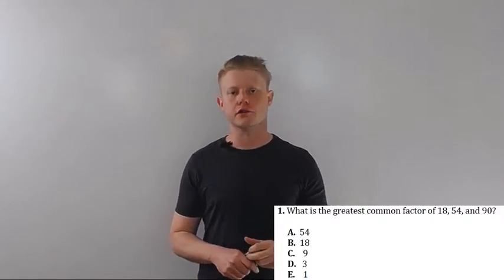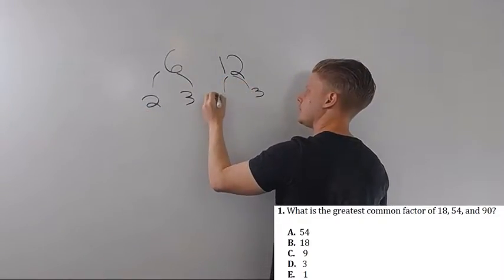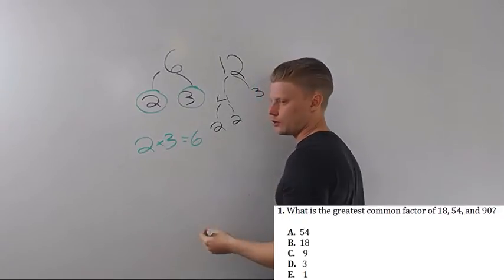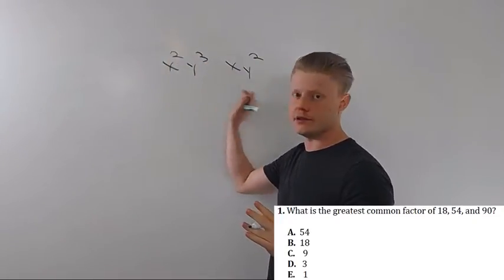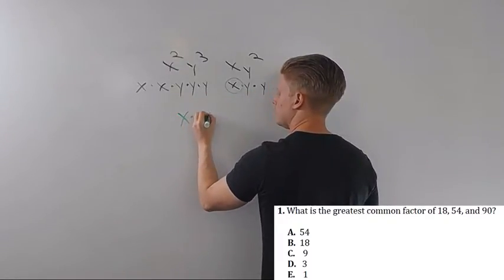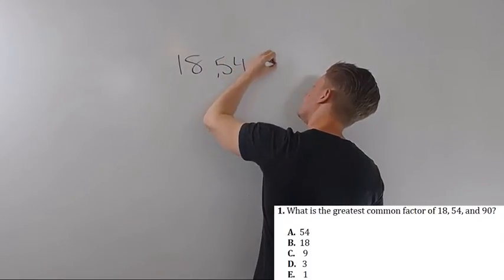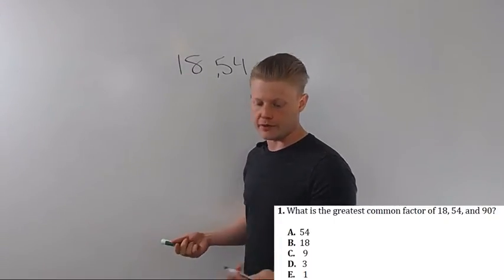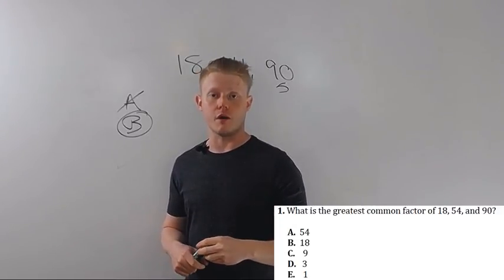ACT Math: How to Find the Greatest Common Factor (GCF)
Greatest Common factor is another "some tests" topic.  It's a great point to get, and a good way to reinforce marking-off.  Like I talk about in the book, you want to have a conversation with your answer choices.

Here's a couple of tips:

1.  I go over prime factoring in the video.  Don't use that on the ACT, it takes too long.

2.  The BIGGEST the greatest common factor can be is the SMALLEST number in the set.  Start with the smallest number in the set and work your way down to find the correct answer.

This video in the ACT Math Review deals with

Good Luck,

Jacob